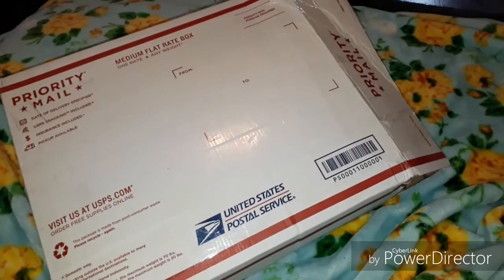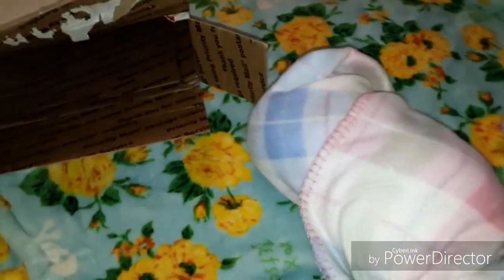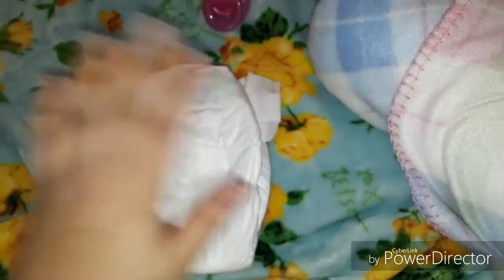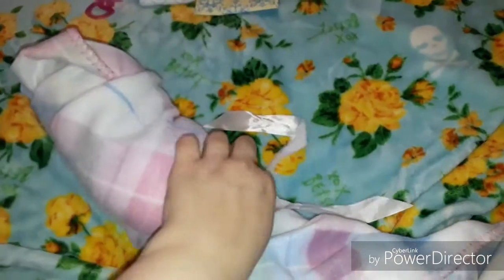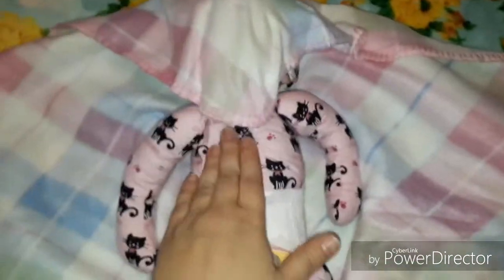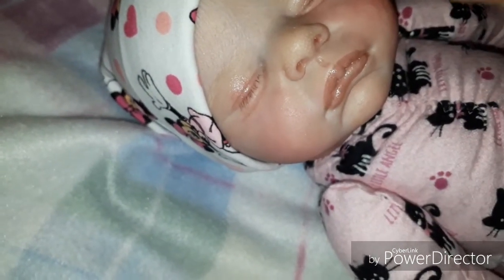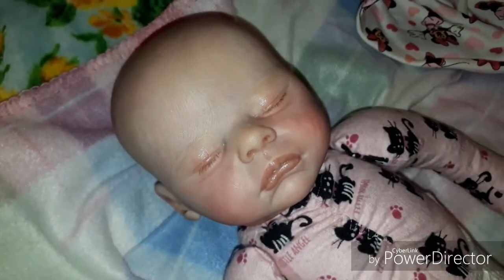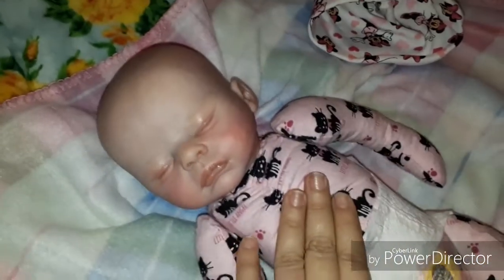Sera Sculpt Box Opening!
Sera Sculpt by Marissa May
Cuddle baby cloth body
Painted by Marissa Russo